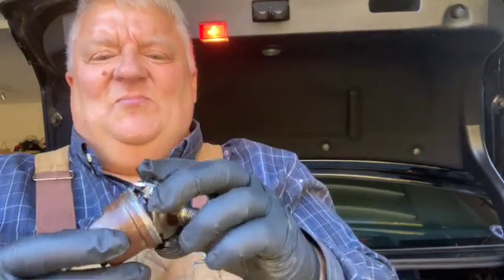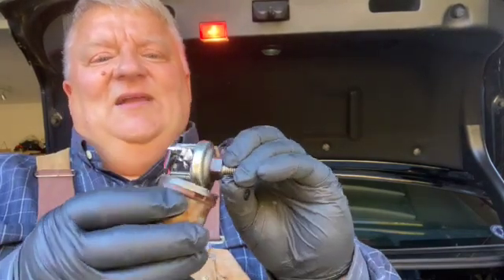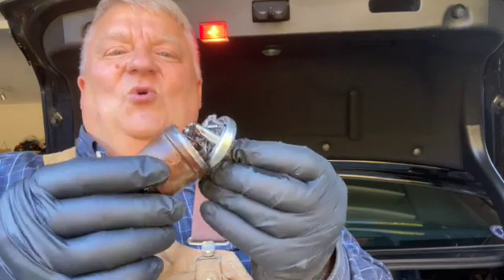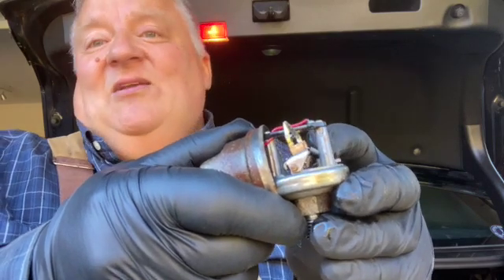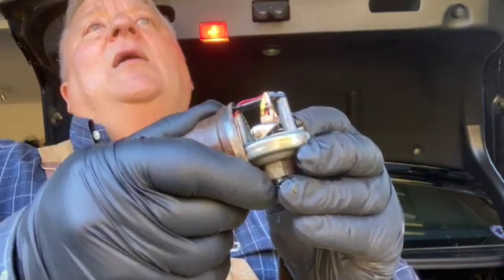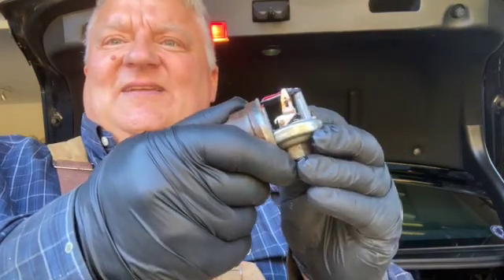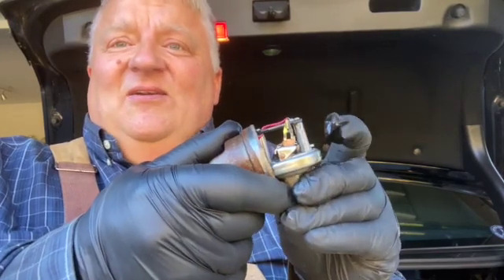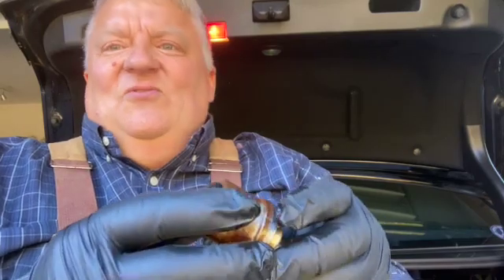Erratic oil pressure gauge readings - sensor update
Bottom line is that cheap sensors render questionable results. The internal seal broke on this sensor after as little as a year after installation.